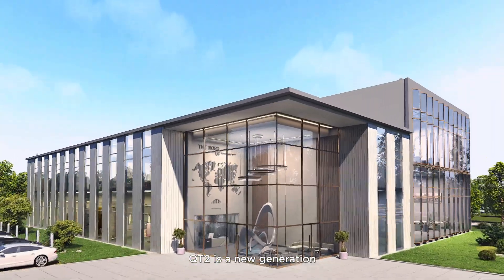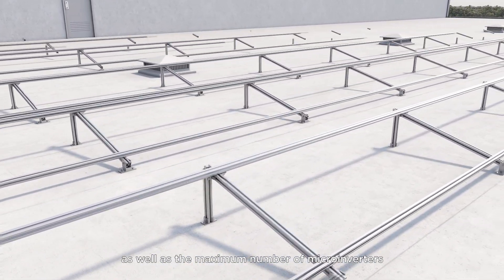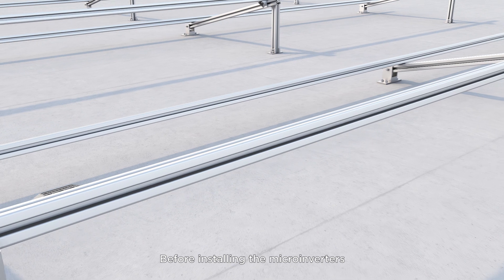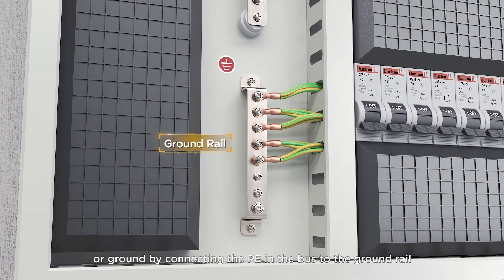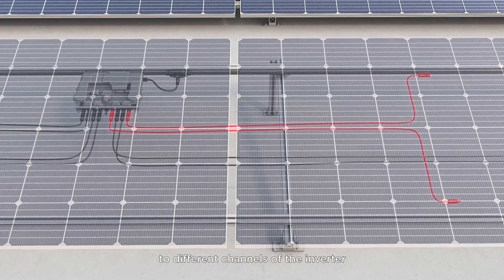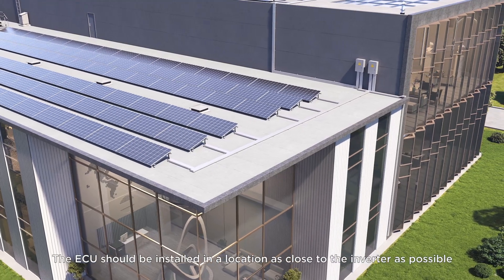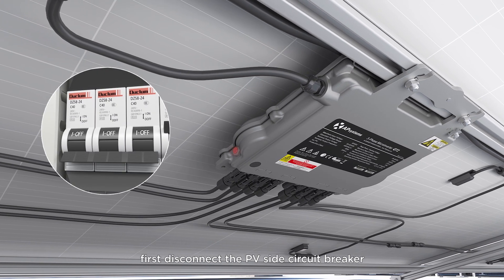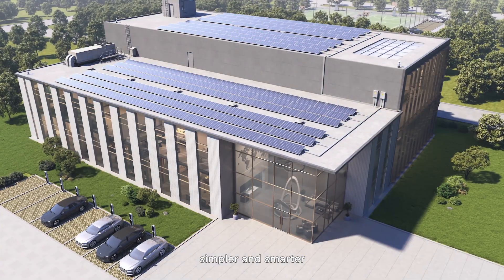QT2 Installation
APsystems 3-phase Microinverter QT2 Installation Video